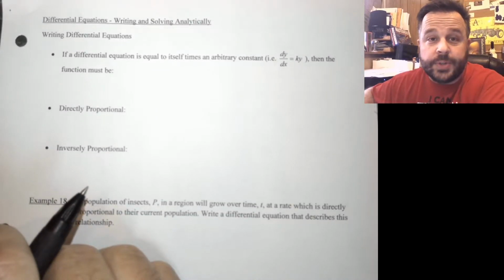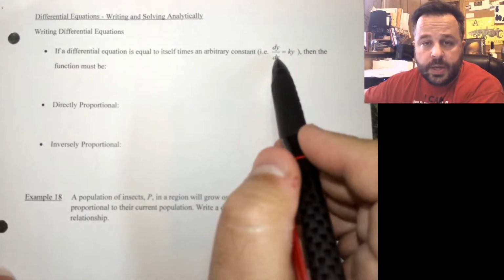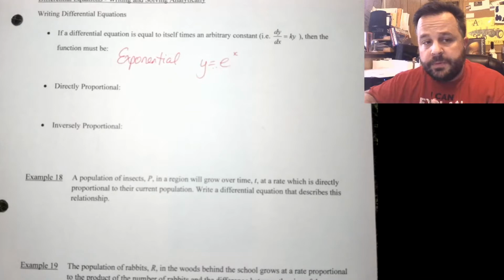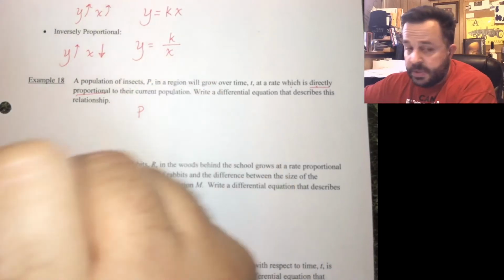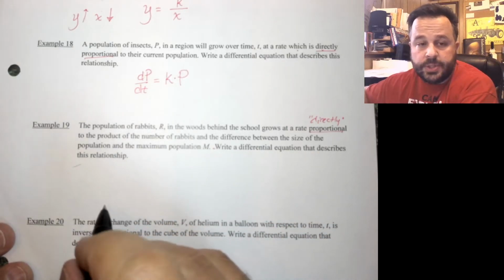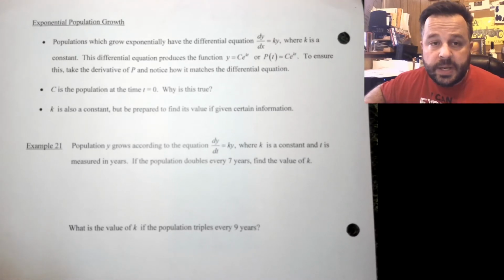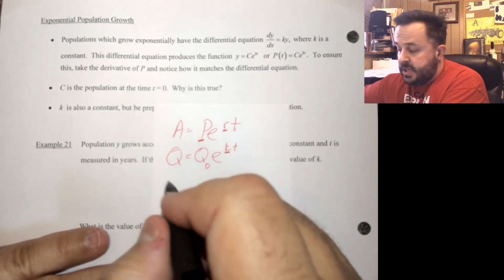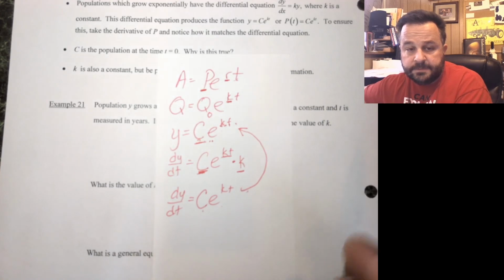Differential Equations Packet Page 5